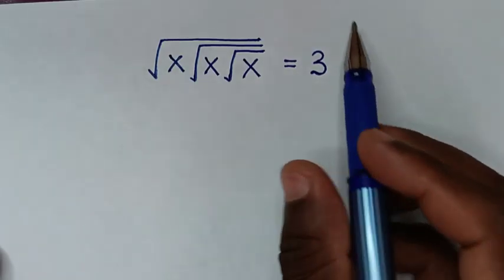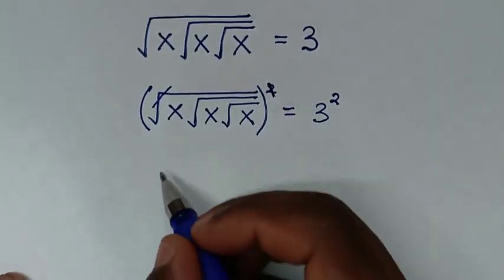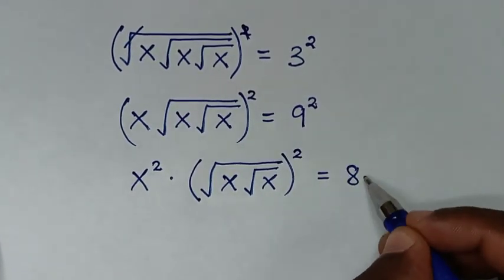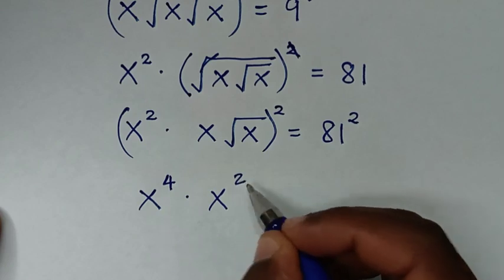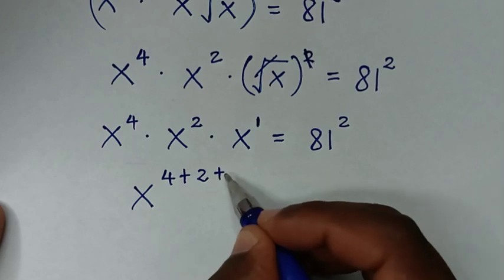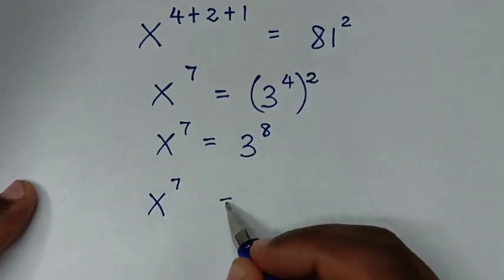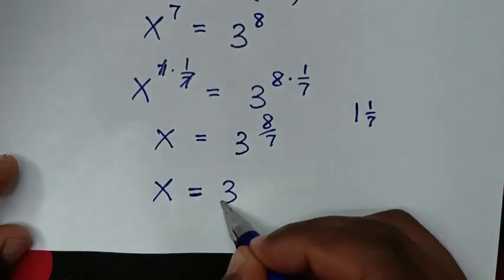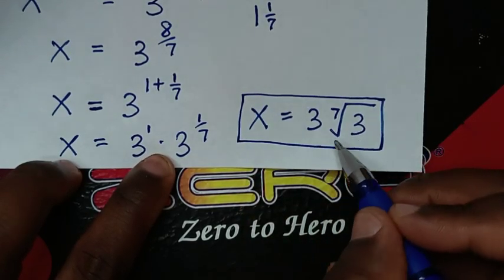Math Olympiad | Can you solve this ? | A Nice Radical Problem